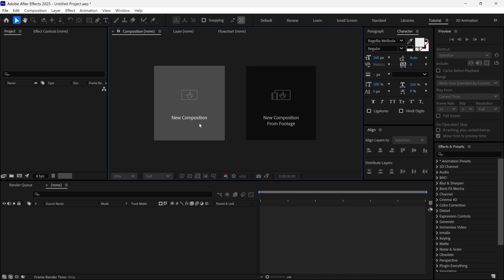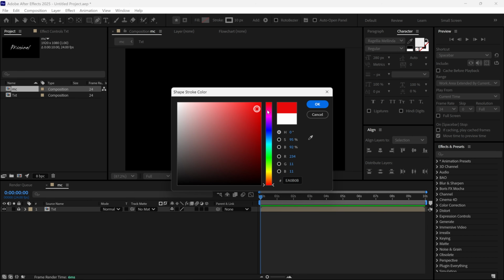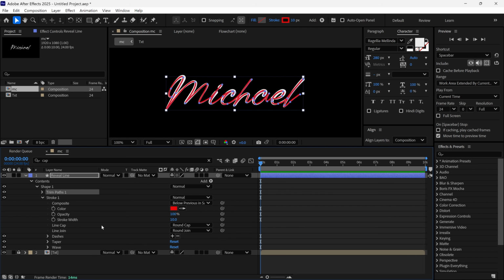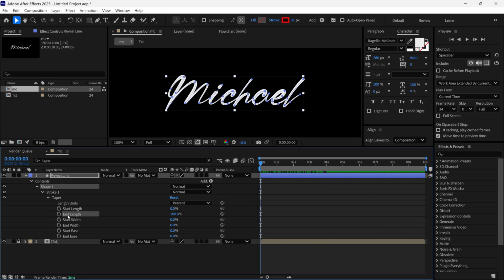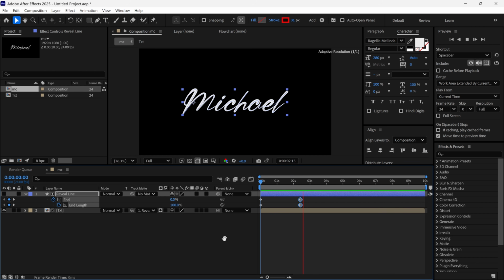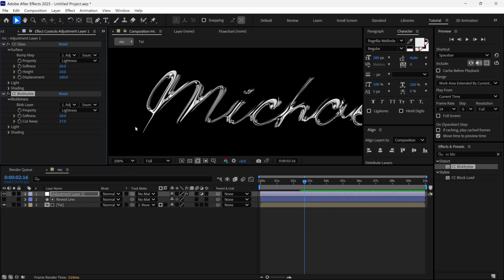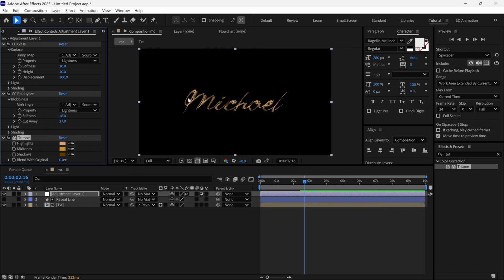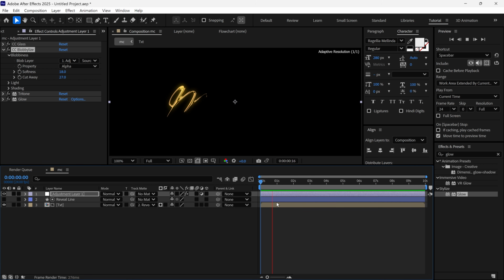Golden Signature Animation in After Effects | Handwritten Gold Text Tutorial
Learn how to create a golden handwritten signature animation in Adobe After Effects — fast, clean, and fully customizable. In this tutorial, I’ll show you how to create a clean handwritten-style reveal and then turn it into a polished golden text effect.

If this tutorial helps you, drop a comment — it actually helps me improve these videos.